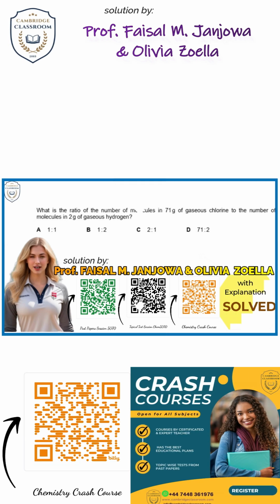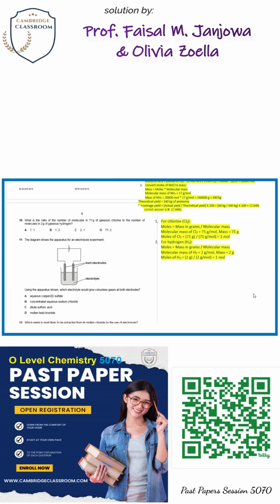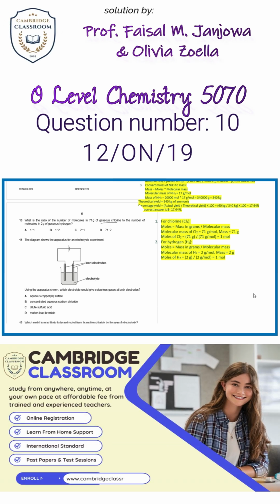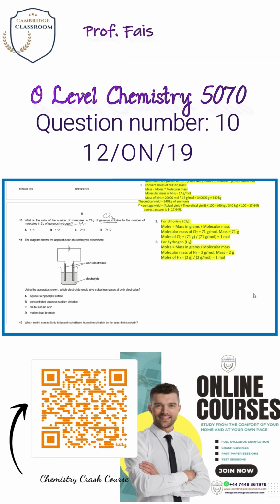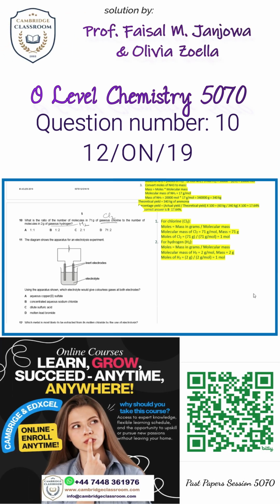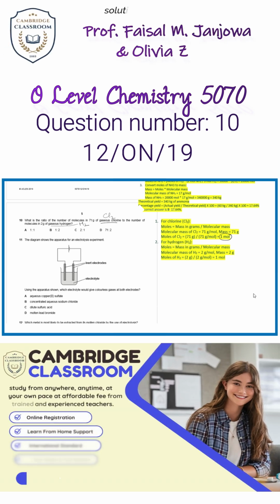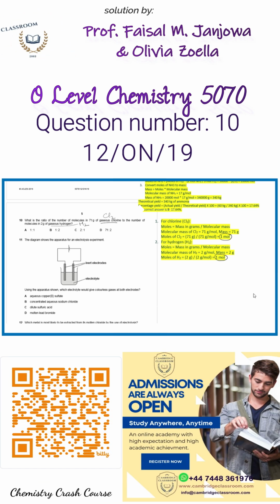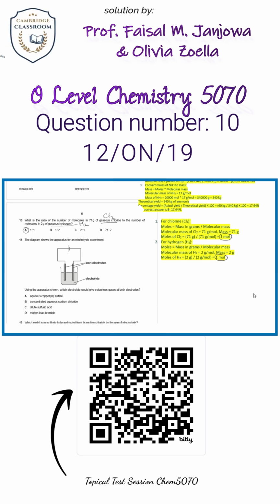Study Tips from Students Teachers & Examiners in English | Study Tips for School & College Students